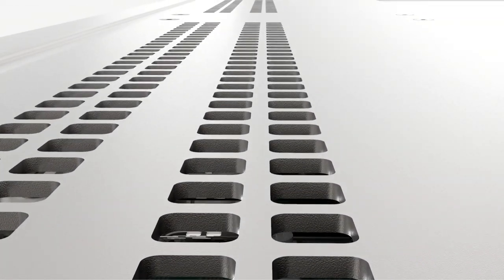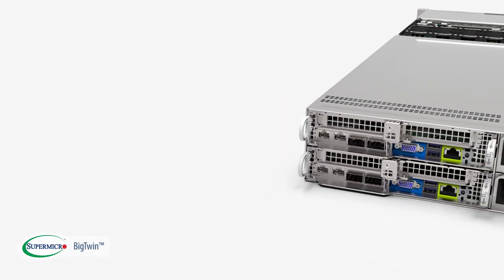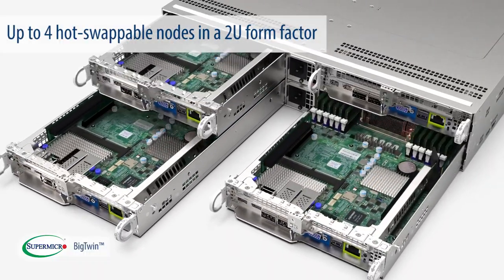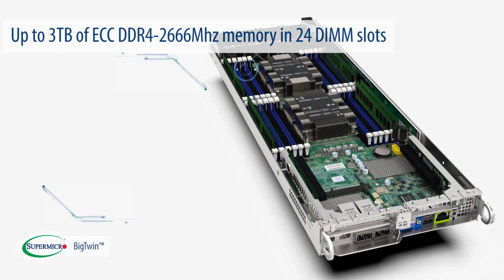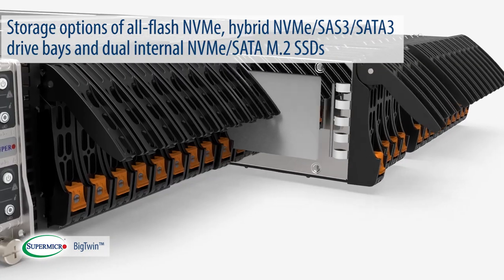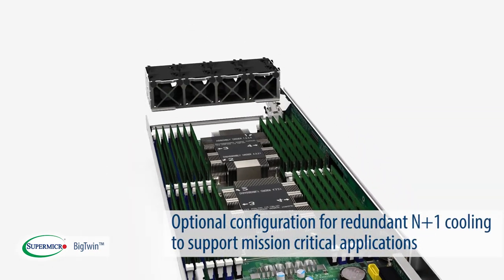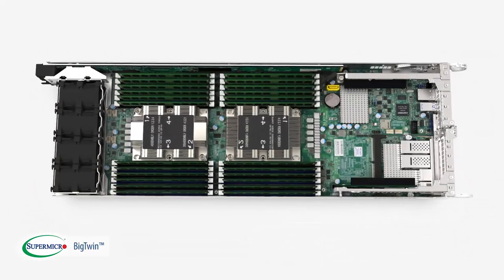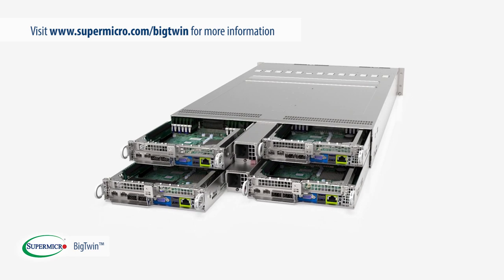Supermicro SuperMinute: X11 BigTwin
Supermicro introduces its 5th generation Twin architecture the X11 BigTwin. With its no-compromise design, it is the industry’s  highest performing 2U multi-node platform.